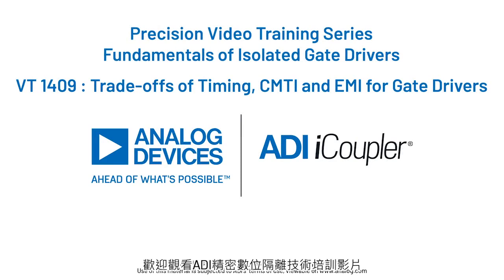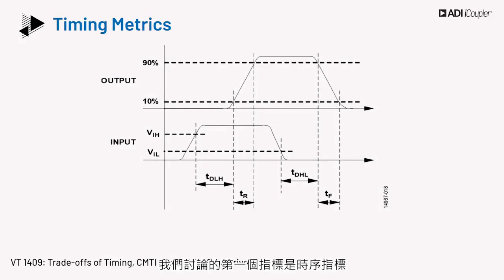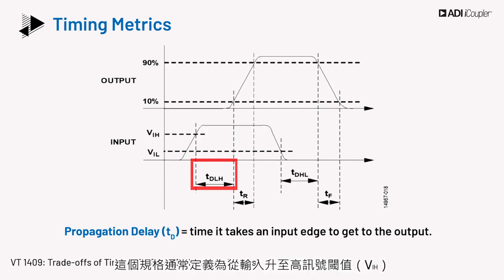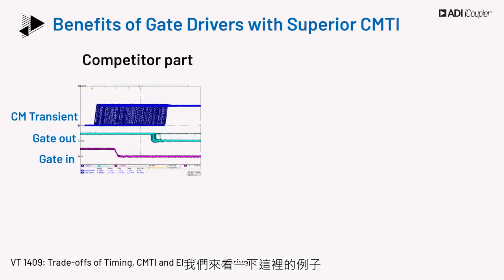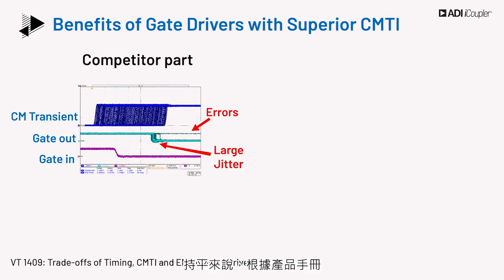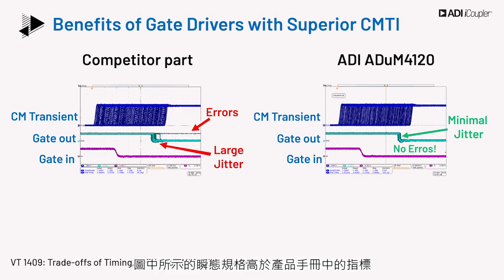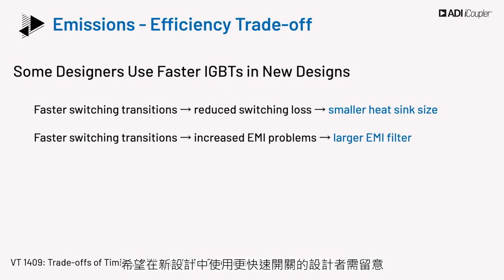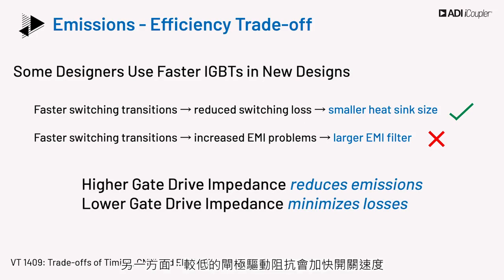VT1409：閘極驅動器時序、CMTI和EMI的取捨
本影片是該系列的第三部，將介紹時序指標及其重要性，包括傳輸延遲、傳輸延遲偏斜和脈寬失真。 其中還包括CMTI如何影響設計，換句話說，共模瞬態抗擾度（CMTI）的能力如何決定隔離式閘極驅動器承受跨越隔離柵的快速轉換的能力。 我們還將討論開關損耗、EMI和效率的關係。